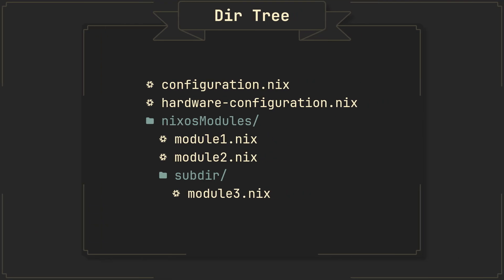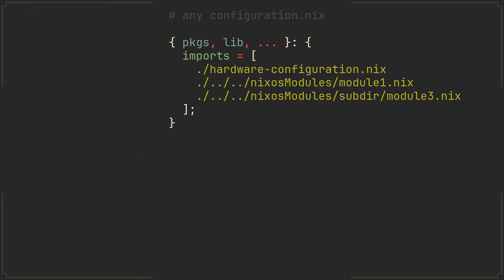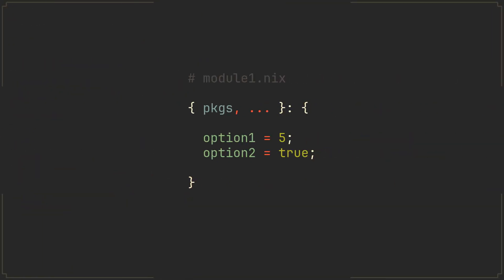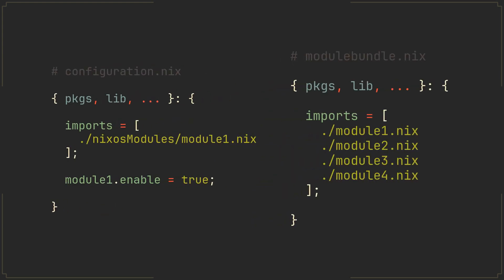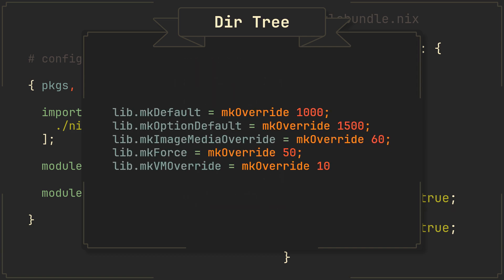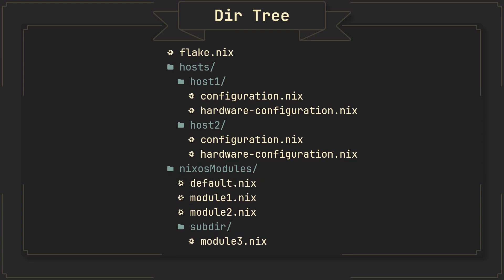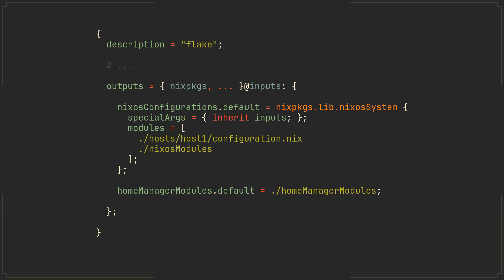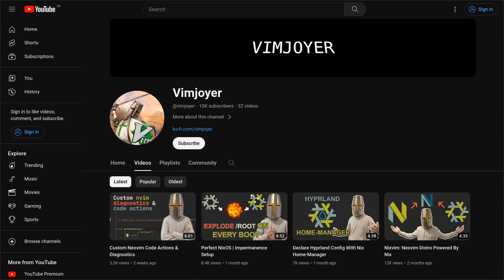Modularize NixOS and Home Manager | Great Practices